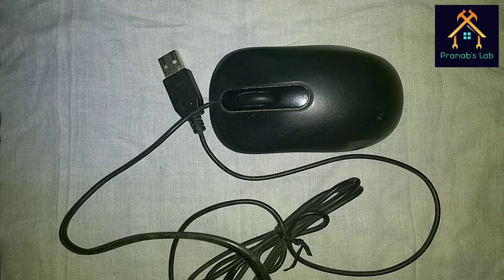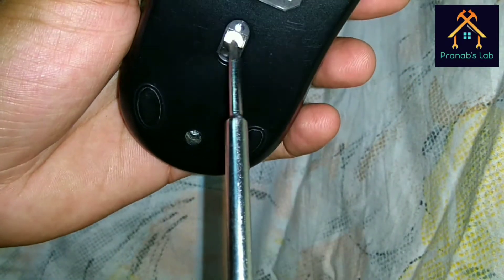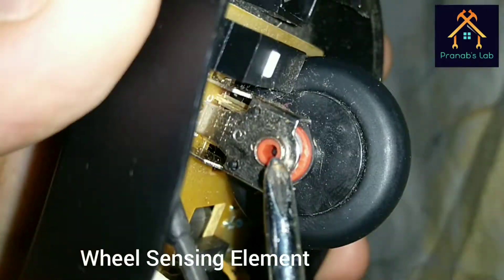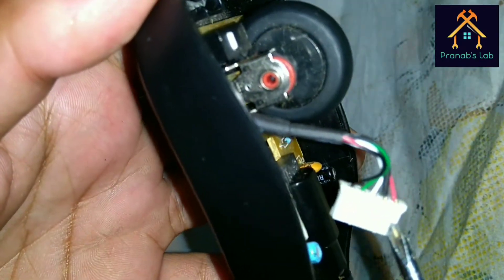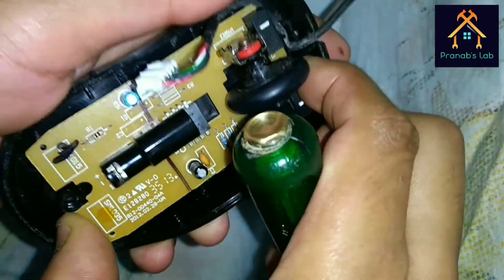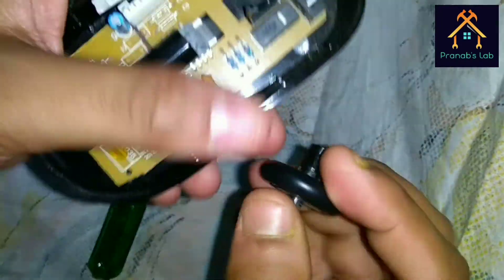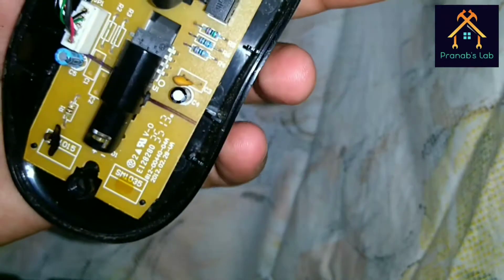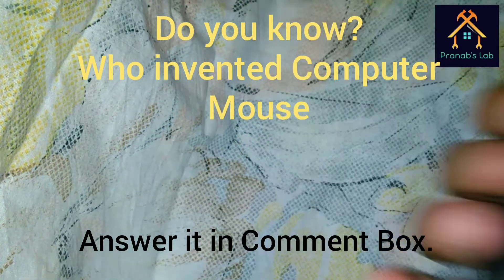Inside a wired Optical Mouse Lenovo KM4802 | Internal circuitry repair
Hi guys,
This is my first video uploaded on YouTube.

An optical mouse is a computer mouse which uses a light source, typically a light-emitting diode (LED), and a light detector, such as an array of photodiodes, to detect movement relative to a surface. Variations of the optical mouse have largely replaced the older mechanical mouse design, which uses moving parts to sense motion.

Mouse : Lenovo KM4802
Screw Driver : Taparia Screw Driver Set
Theme : NCS
Camera : Nokia 6.1 plus

Any quarry related this video please Comment.